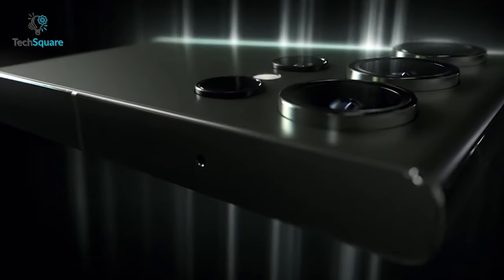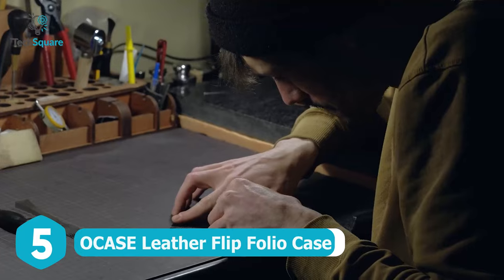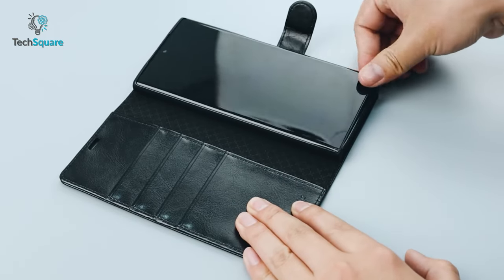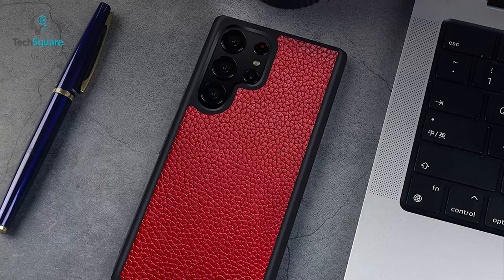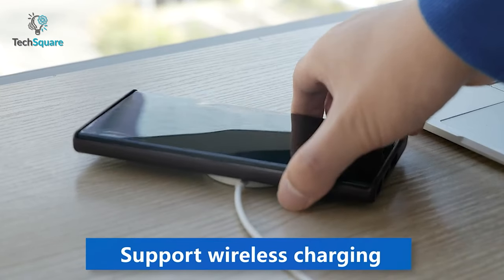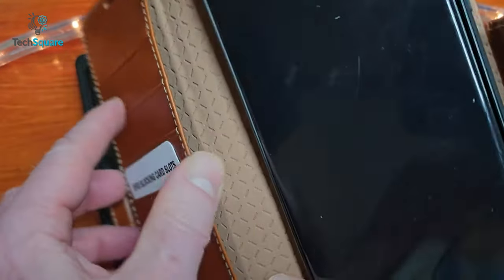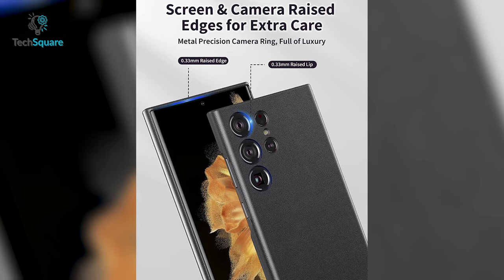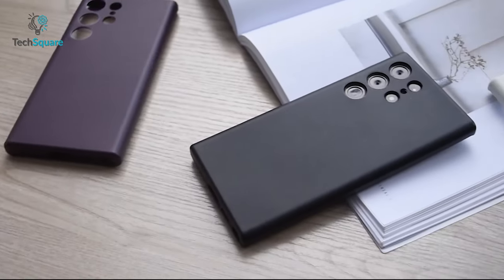Top 5 Best Leather Case For Samsung Galaxy S23 Ultra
Best Leather Case For Samsung Galaxy S23 Ultra, these cases are not only stylish and luxurious but also provide maximum protection for your device against scratches, drops, and other potential damage. In this video, we will showcase the top 5 Best Leather Case for Samsung Galaxy S23 Ultra, highlighting their features and benefits,

Follow us for updates:
Intro and Animation Credit:
***Video Source:
Samsung